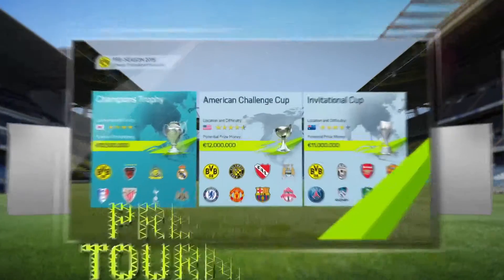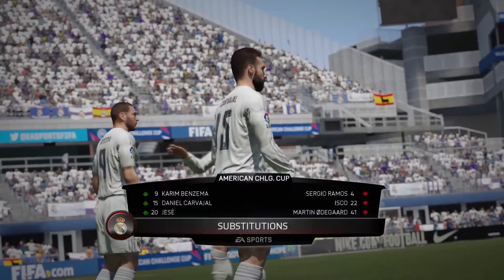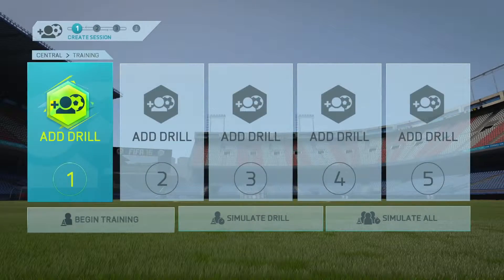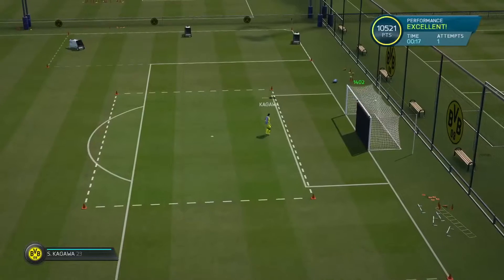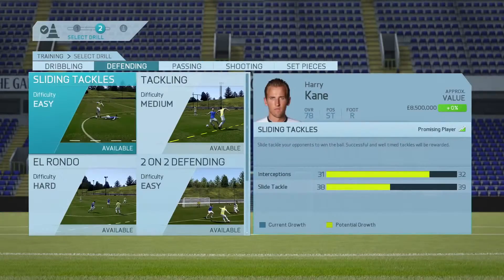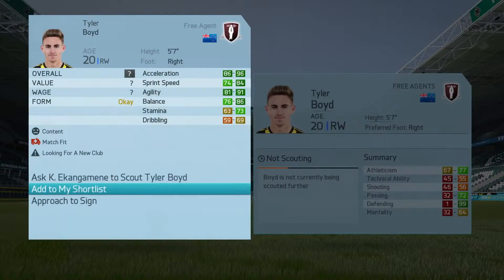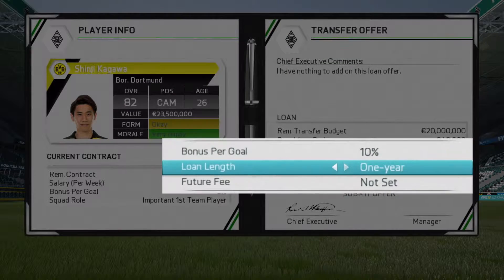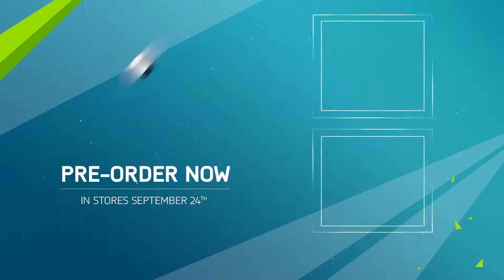FIFA 16 Career Mode Innovations